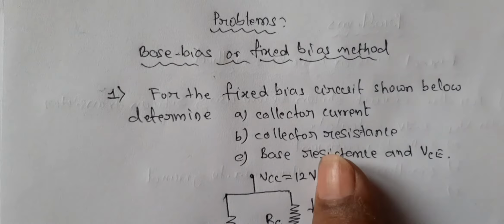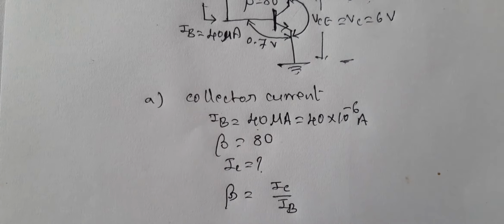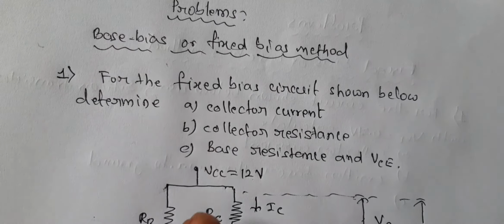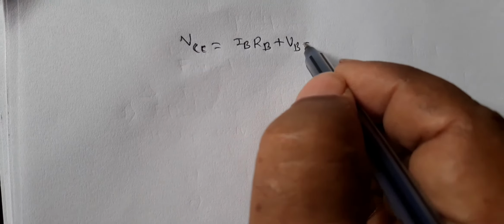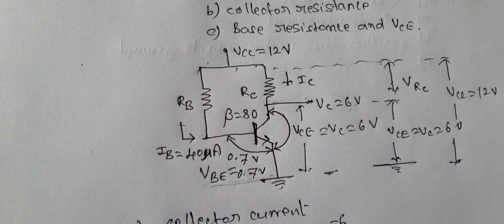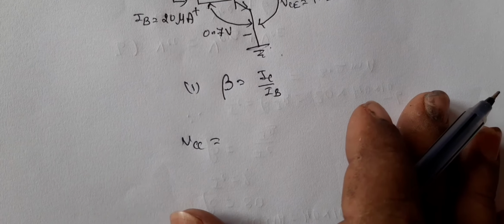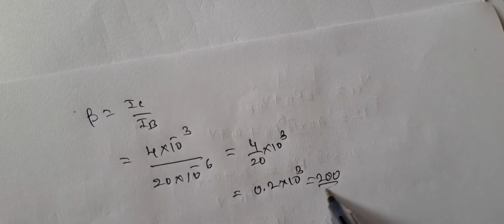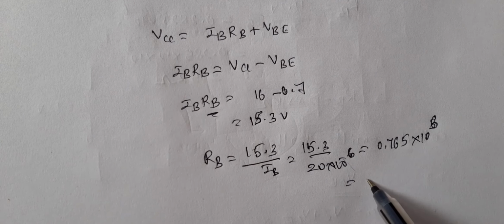ppt for problem semster 1 base bias or fixed bias method